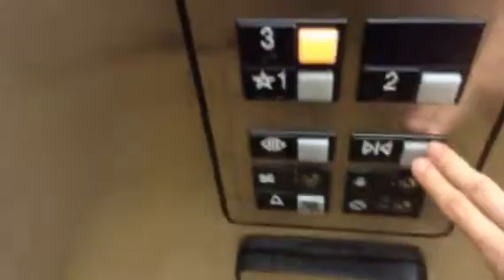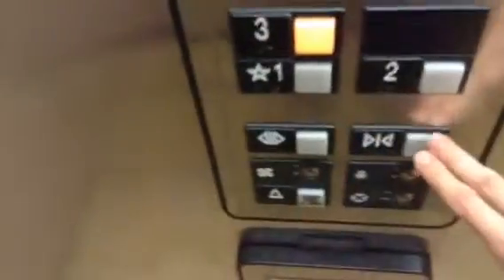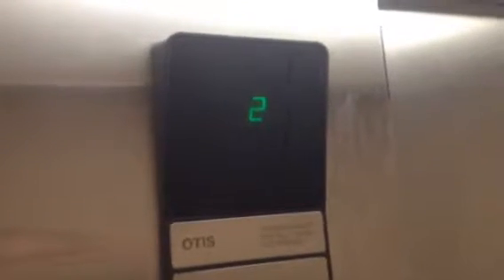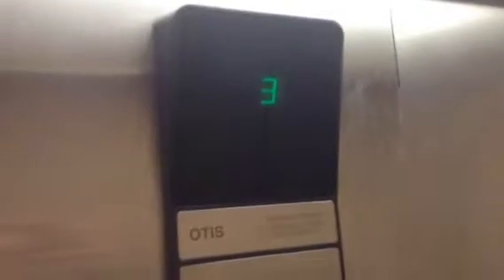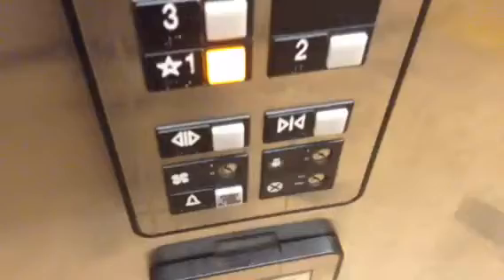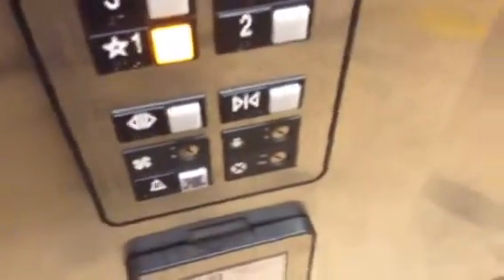Otis series 1 elevator at the micotell inn Winston-Salem NC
This is just a basic hotel/motel elevator!:)